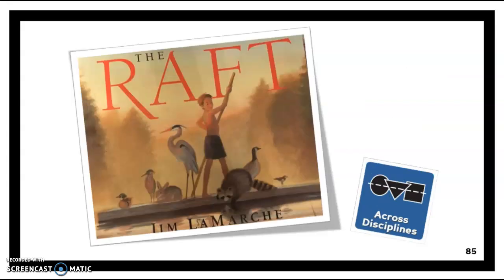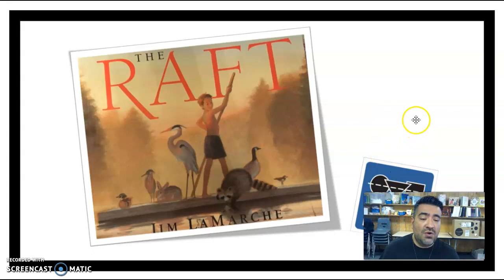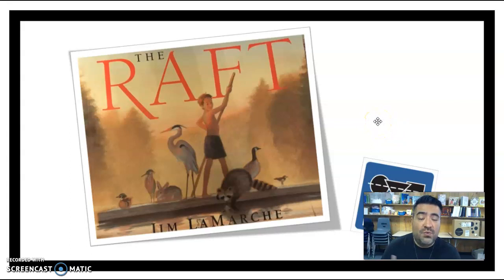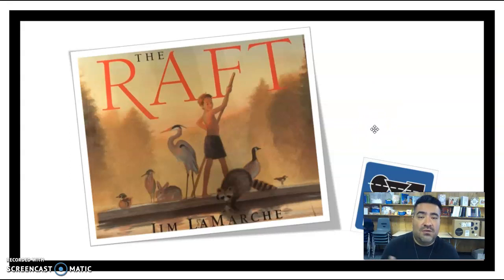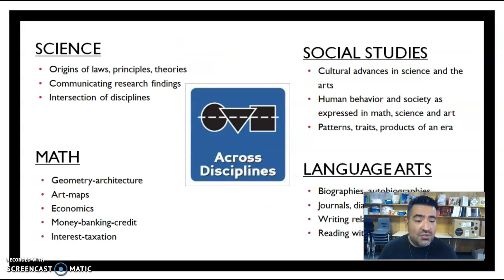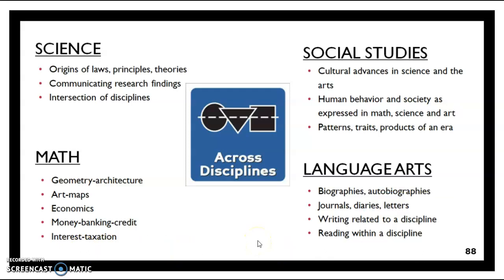ACROSS DISCIPLINES: Depth and Complexity Icons